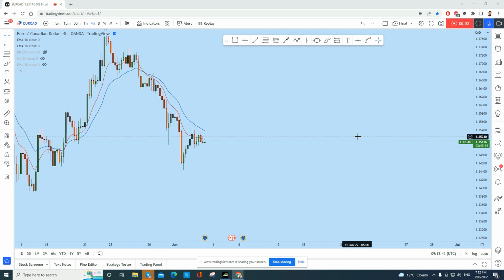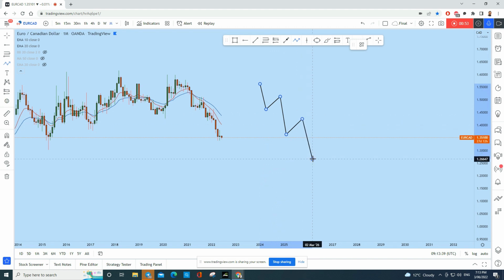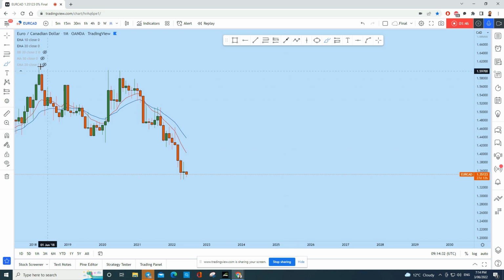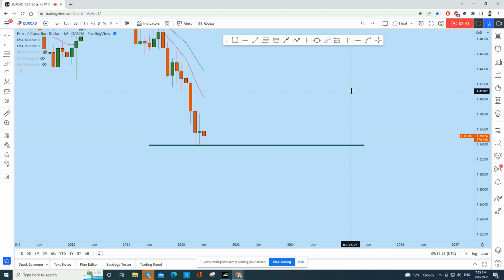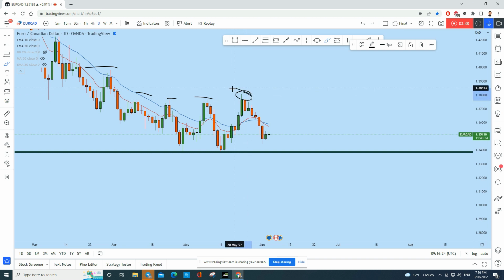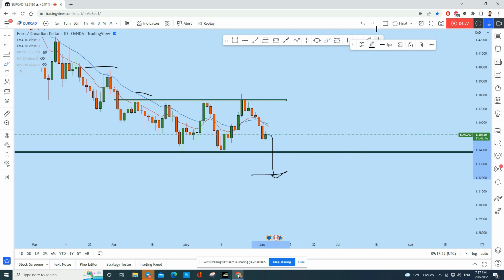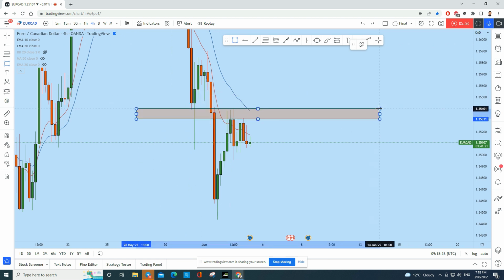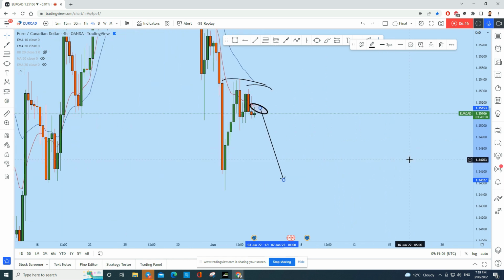EURCAD Analysis Today : Double Top Trading Strategy